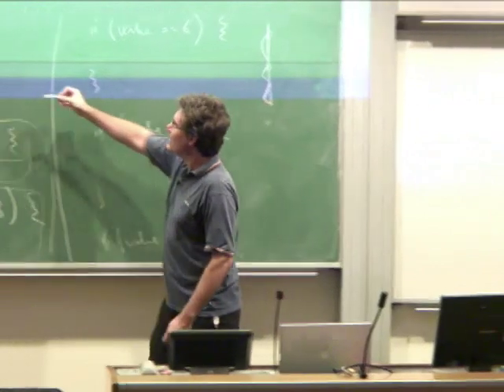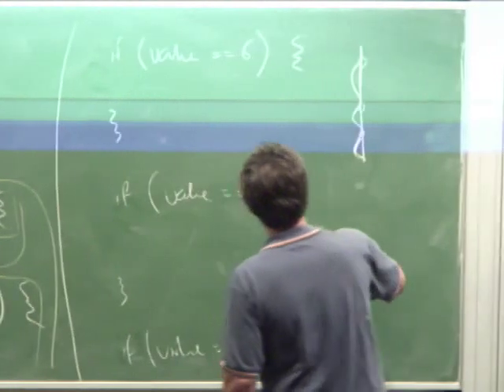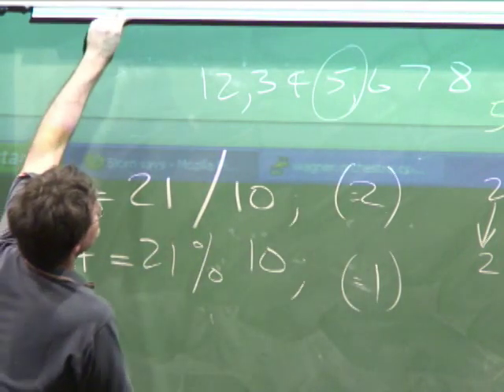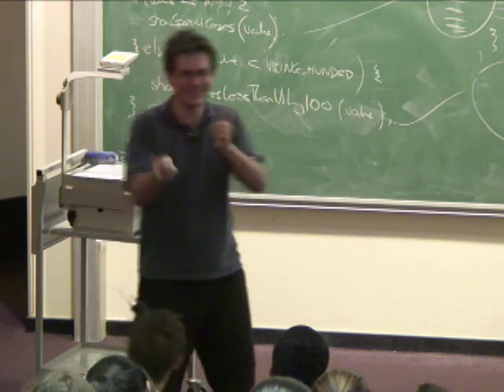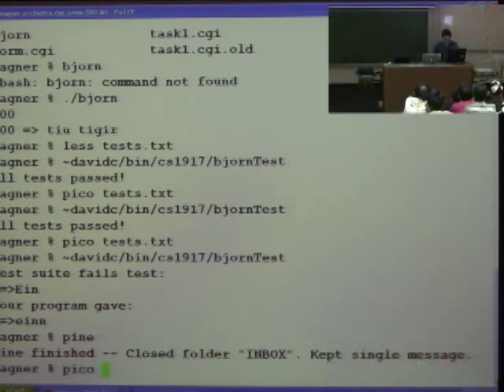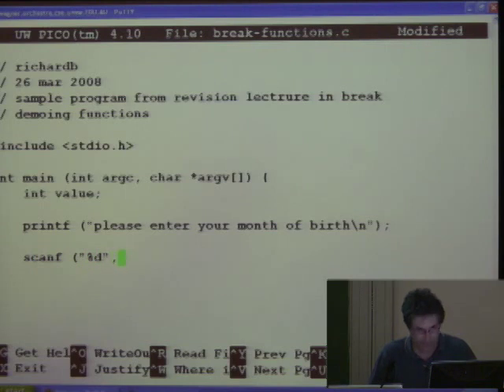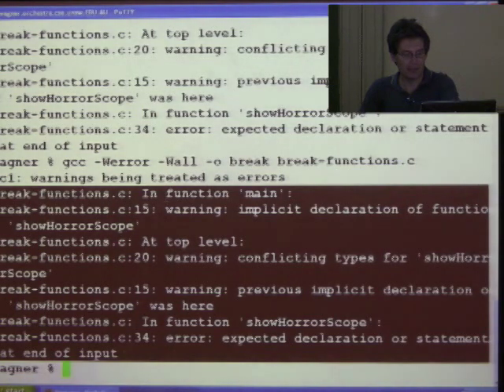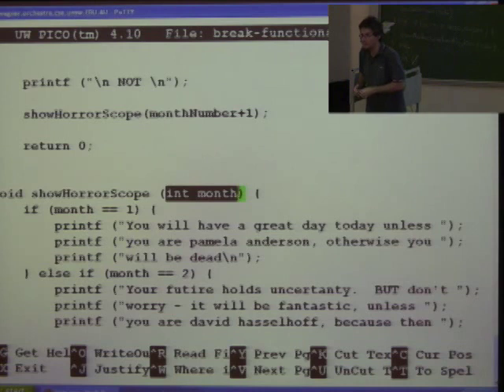Revision Lecture 8.2: COMP1917 Higher Computing - Richard Buckland UNSW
After lecture 8 we had a one week break, and during the break we ran a revision session to recap on the material covered in the first two weeks.  This was for students new to programming to help them consolidate what we had done so far.

This is the second part of the revision session.

sadly camera problems meant some bits were not recorded.